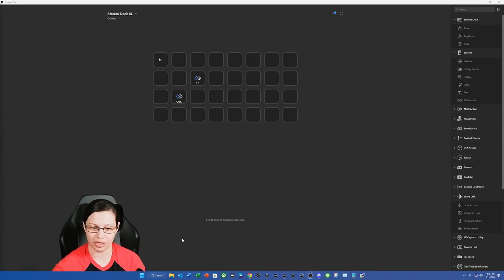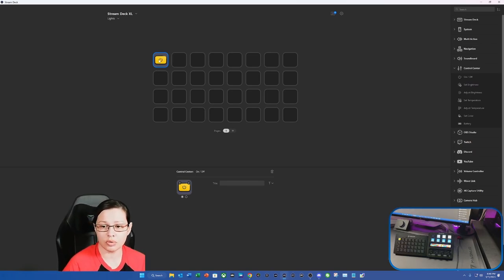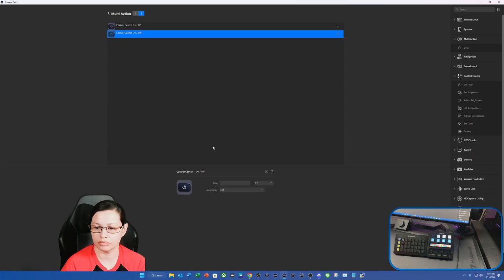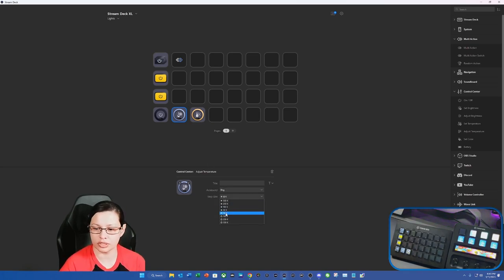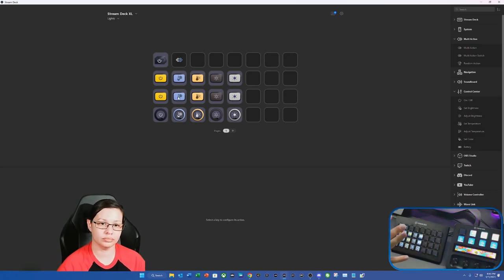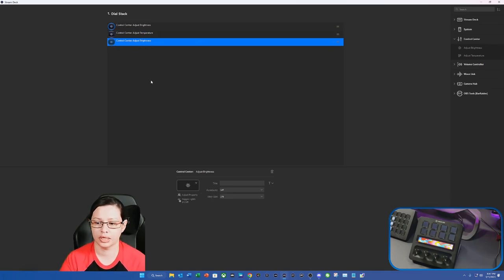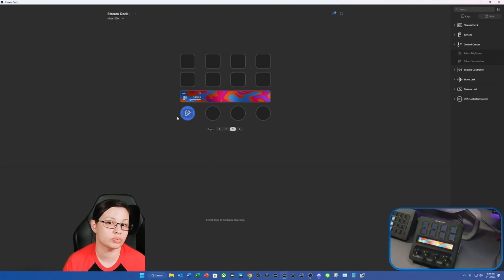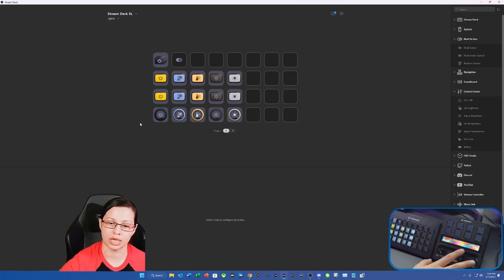Elgato Control Center on Stream Deck & + Setup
In this video, I walk you through setting up using Control Center on your Stream Deck, and Stream Deck +. I also explain about Wifi requirements for the Elgato Keylights.

The router I use is a Google Nest Pro, with an unmanaged gigabit switch. This router is also future proof for Thread & Matter.

For the Keylight Mini, this will be the same except, the USB cable doesn't connect to your PC, it os only for charging the keylight mini. The Keylight mini still needs wifi 2.4 GHZ.